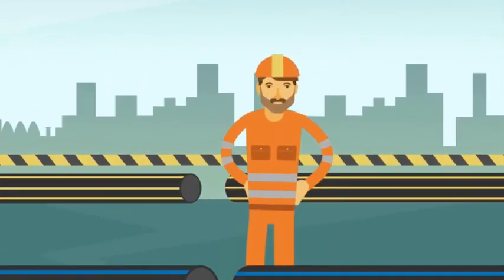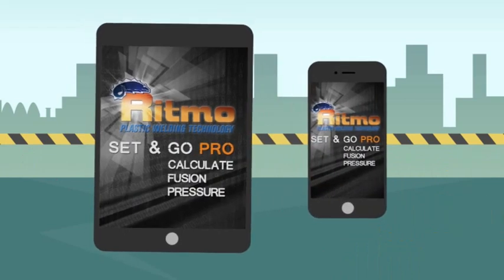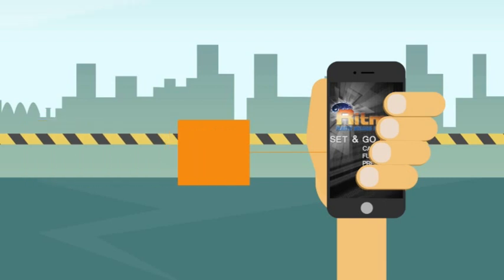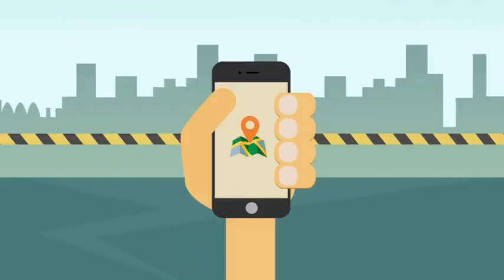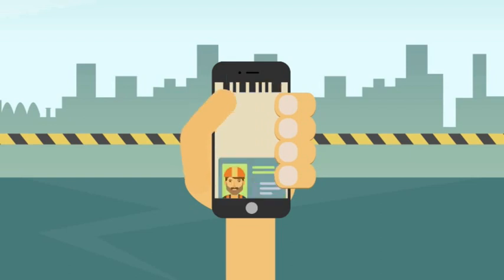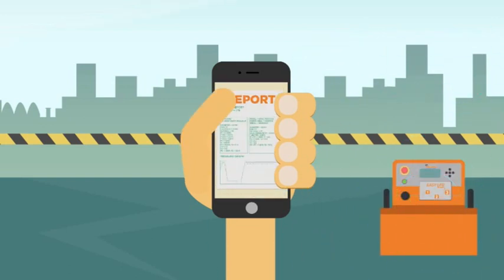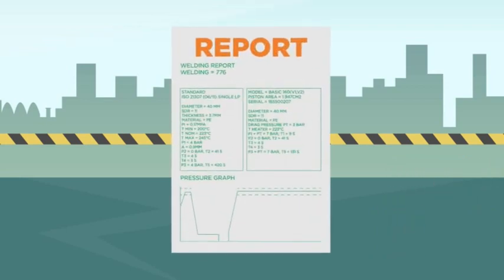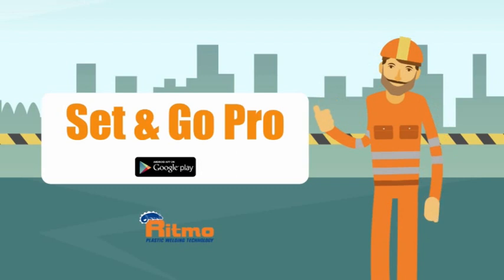SET & GO PRO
"SET & GO PRO" a Professional application for smartphones and tablets (Android) that changes forever the way to work with the Ritmo Easy Life butt fusion machines.

"SET & GO PRO" Put together the ease of use, innovation and quality, in a system with the advantages of a CNC welding system, but reducing significantly the costs of it.

ADVANTAGES
It eliminates the expensive hardware of a data-logging and offer the highest quality at the lowest cost.